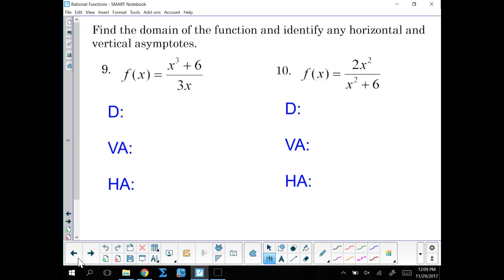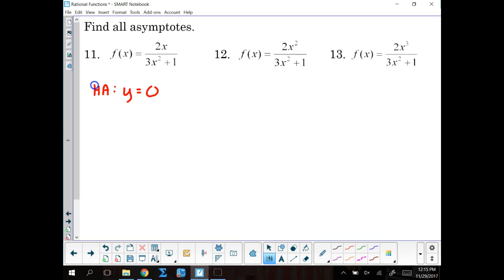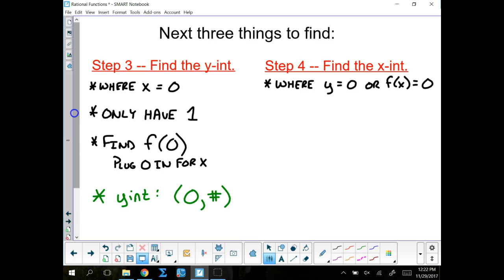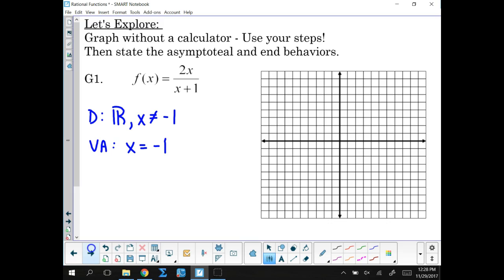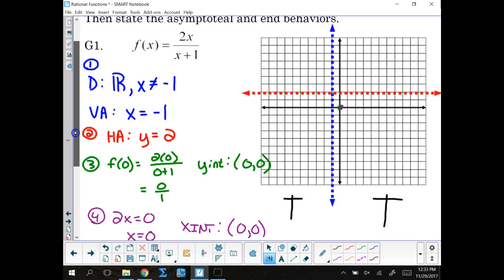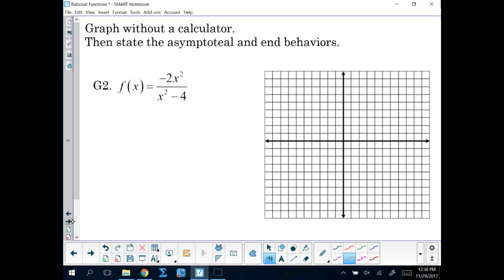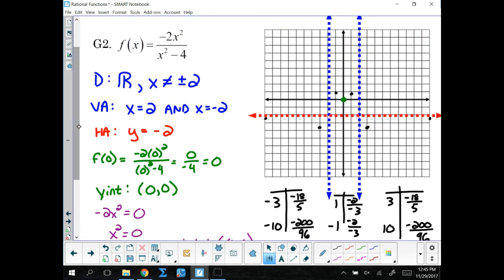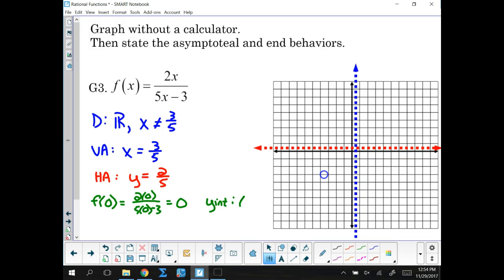W Nov. 29 - Rat. Funct. Day 3